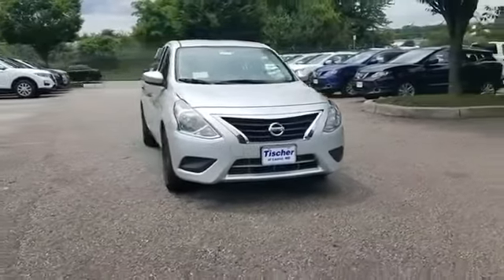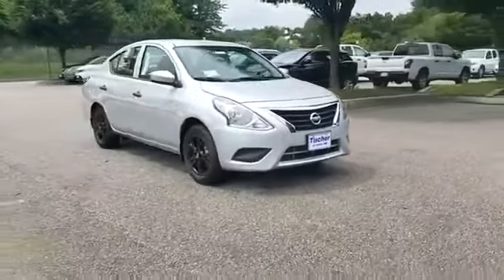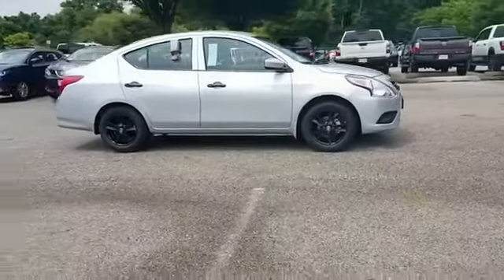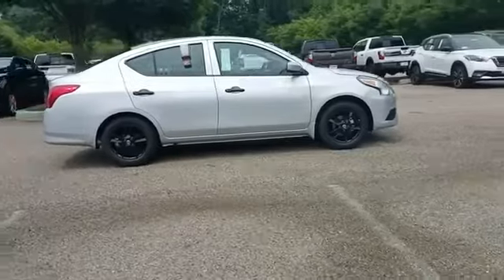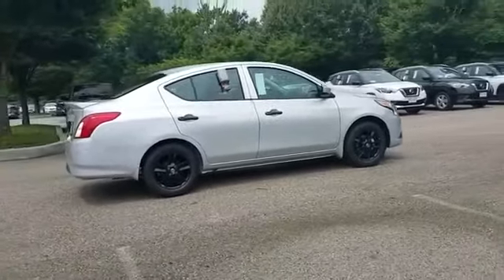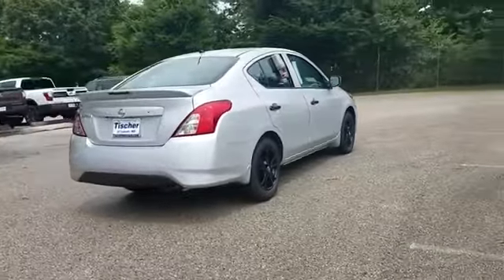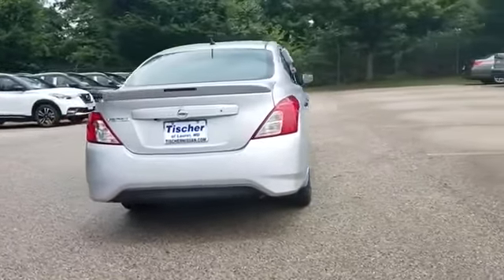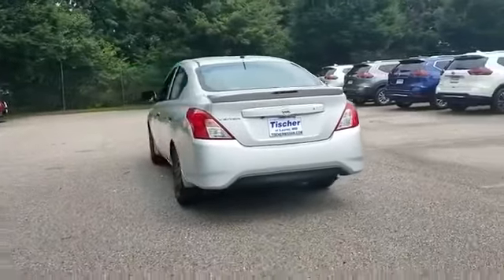2018 Nissan Versa Sedan S Laurel, Savage, Fort Meade, Guilford, Jessup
2018 Nissan Versa Sedan S Laurel, Savage, Fort Meade, Guilford, Jessup